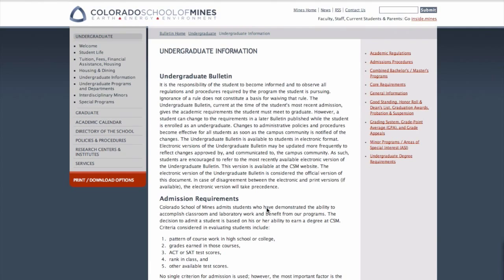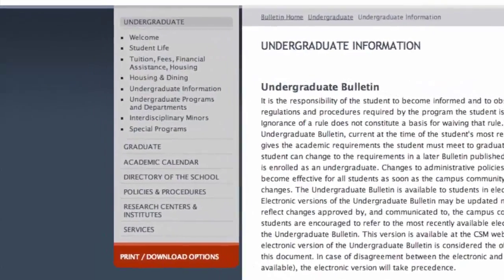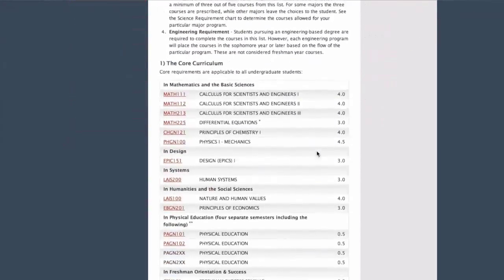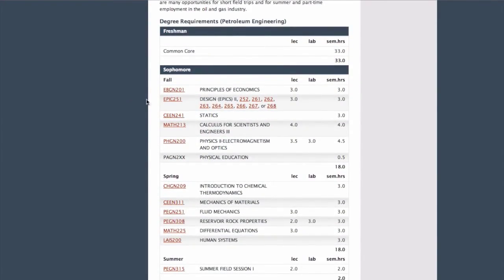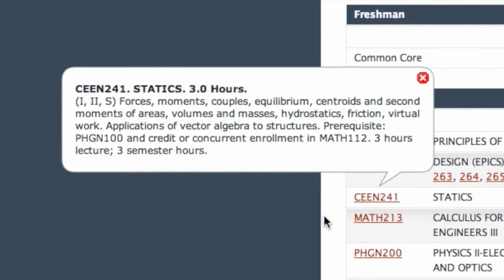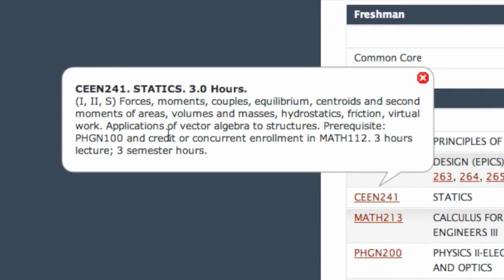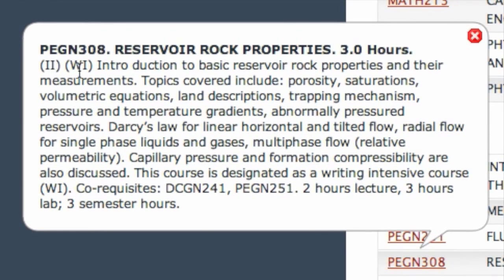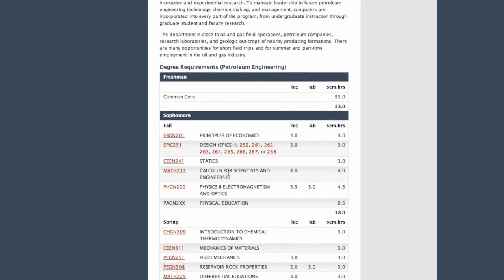Bulletin and Degree Requirements